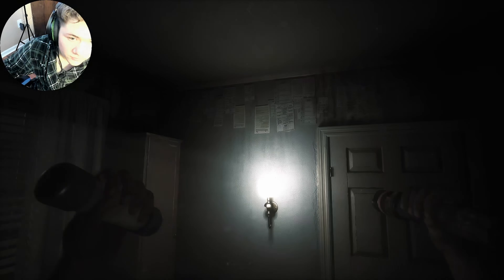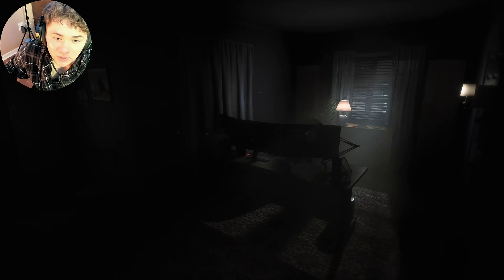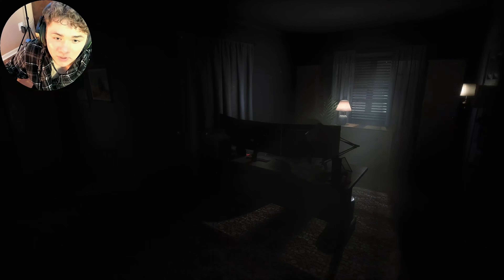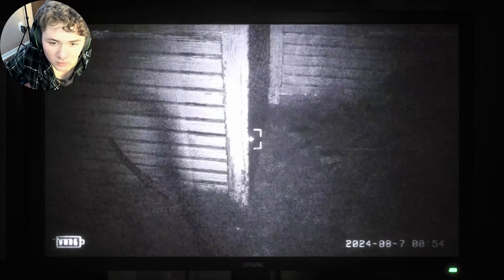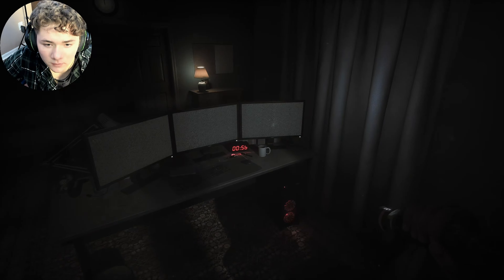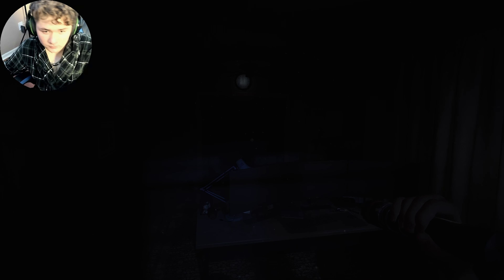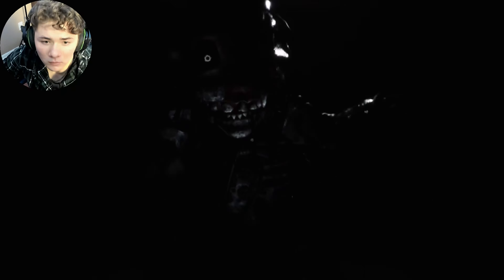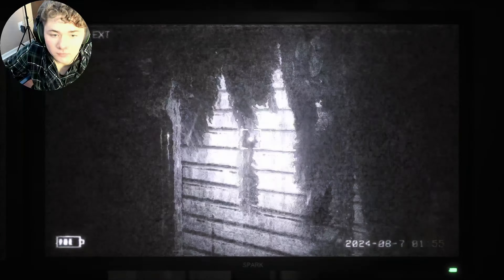FNAF HORROR TO A NEW LEVEL (Joy of Creation)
This new FNAF fan made horror game is going to be the death of me. I saw a couple people like markiplier and i believe caseoh play it. So I decided to hop on this horror trend called Joy of Creation.

Welcome to the psychological horror game developed by Nikson (this is currently a demo) but you can find the game here

If your new to this channel don't be scared we do horror video multiple times per week.